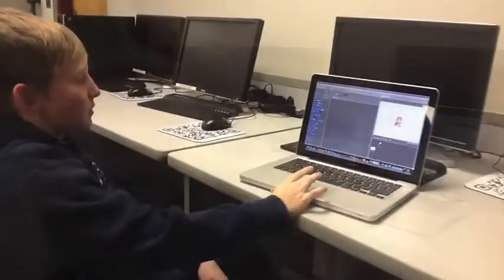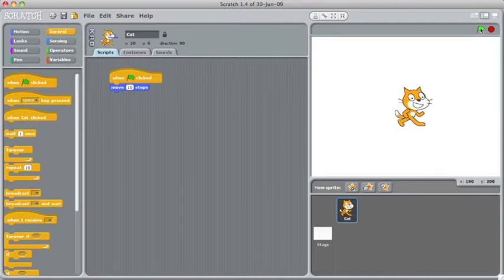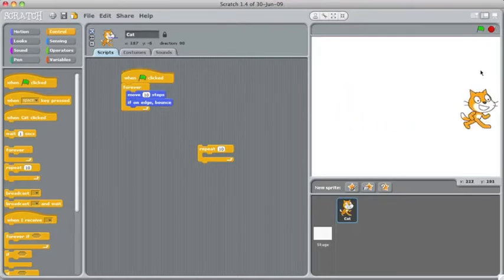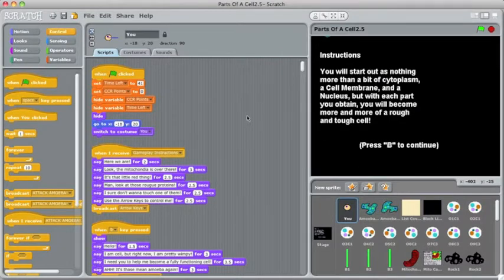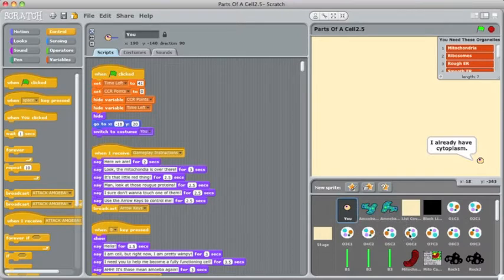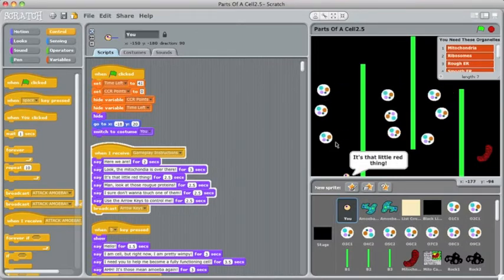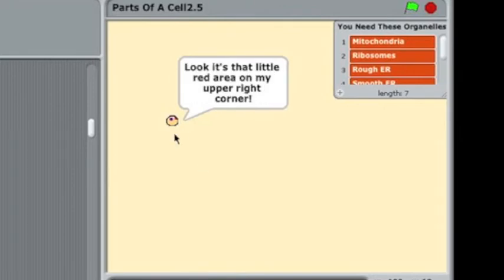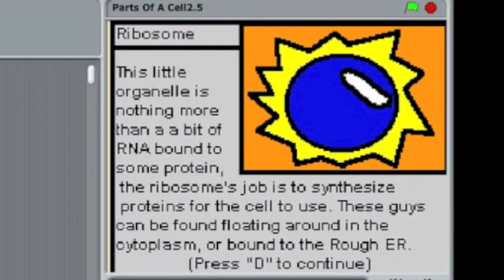Isaac with SCratch